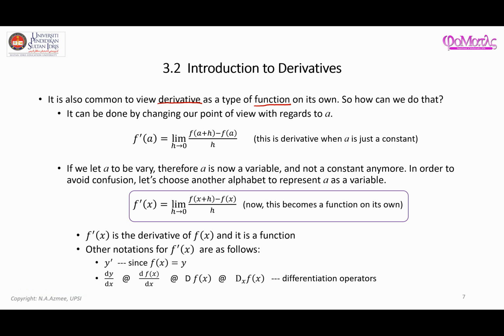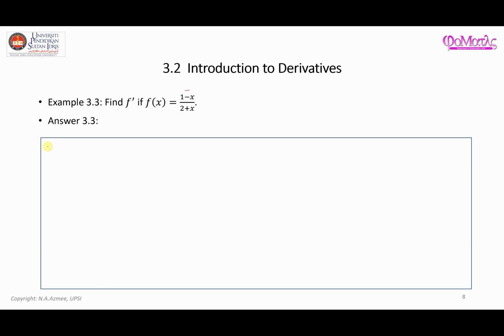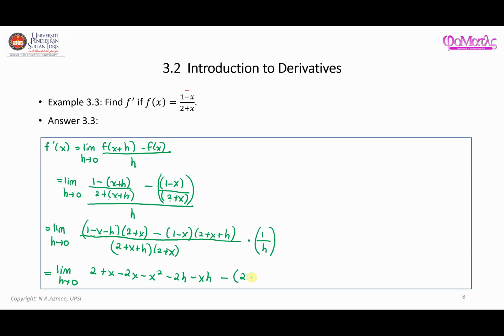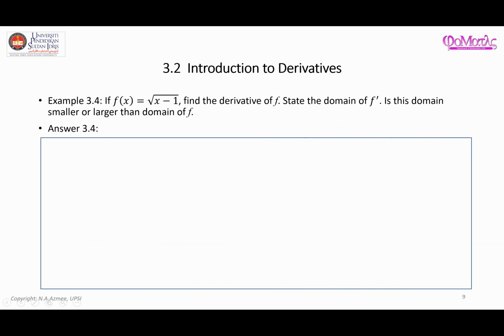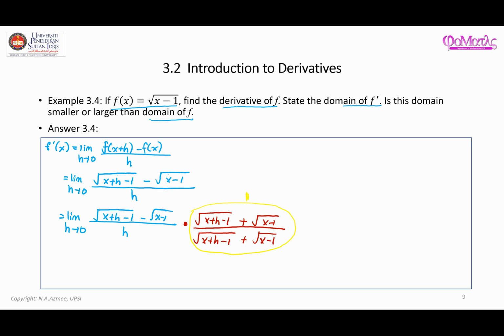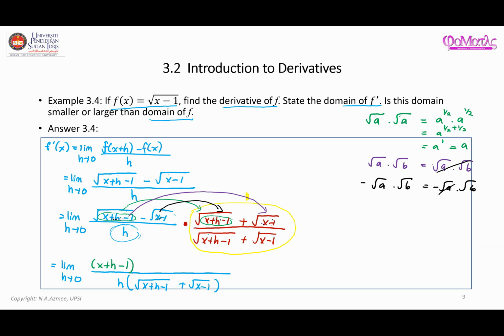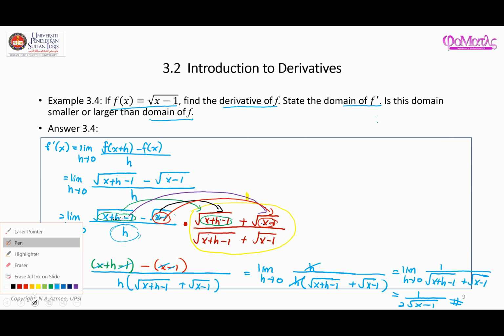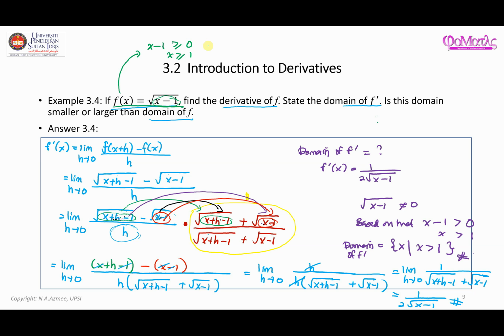More Examples Related to the Idea of Derivative of a Function